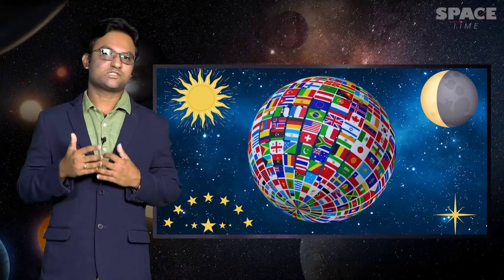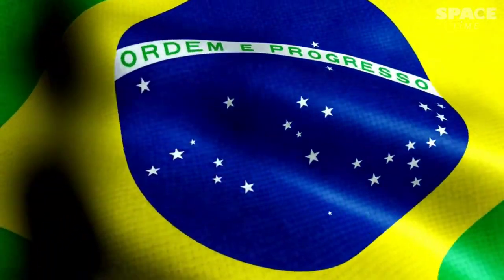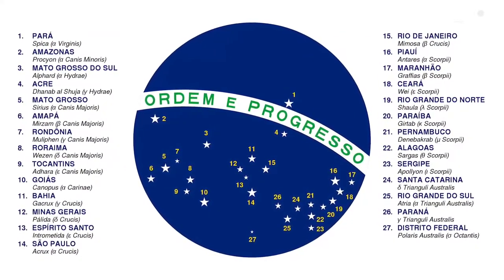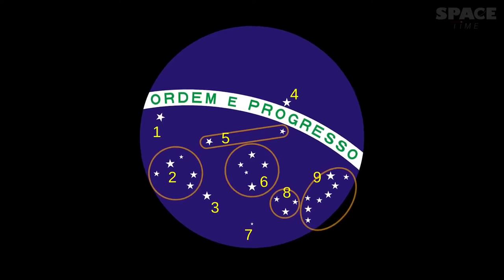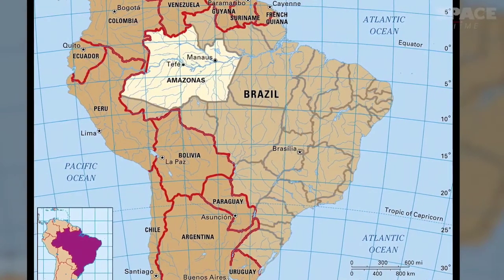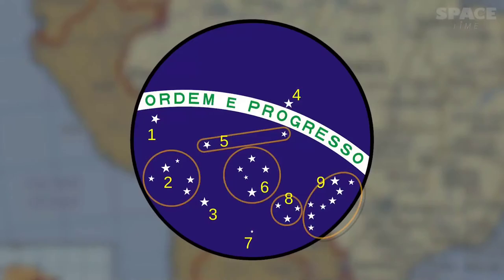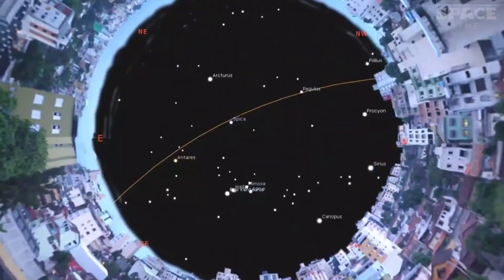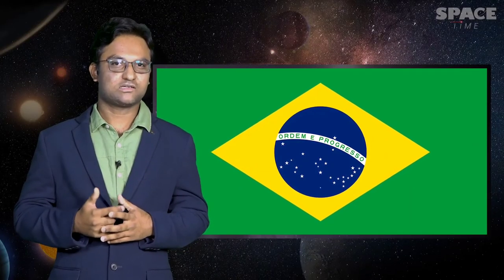Brazil Flag Decoded | Why Brazil has Sky map on the Flag? | Space Time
Brazil : A nation crazy for Football.. make us think of the big blue circle in the middle of the flag as a ball. But it's actually a sky map. 🏳
Let's explore the sky on the Brazilian flag and what historical significance it holds!